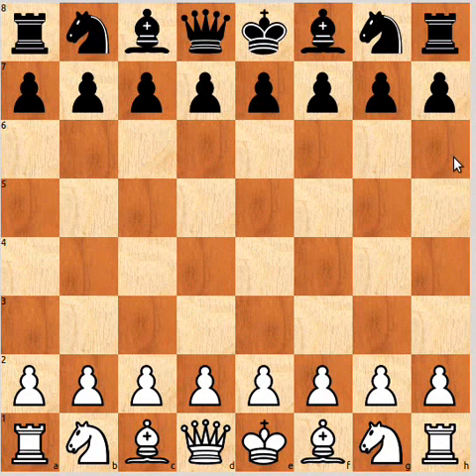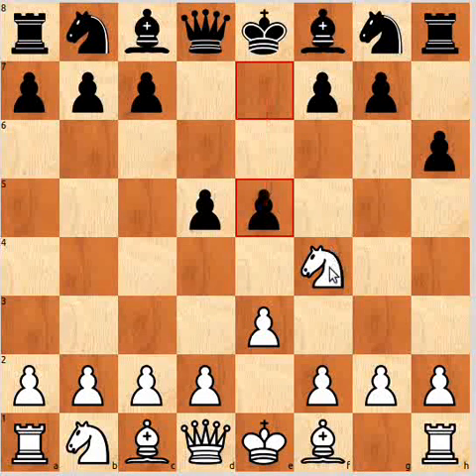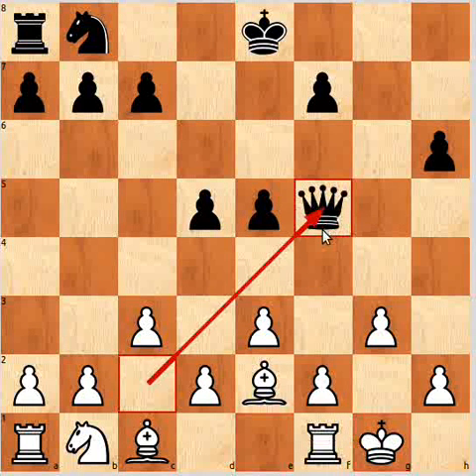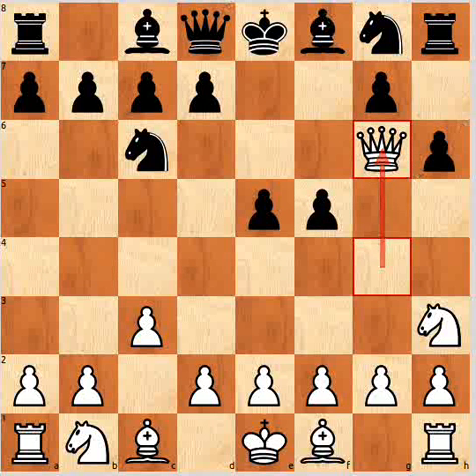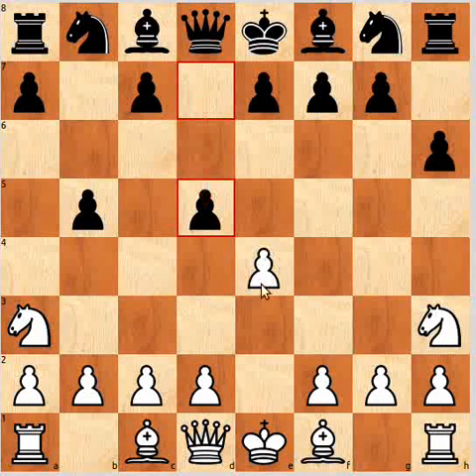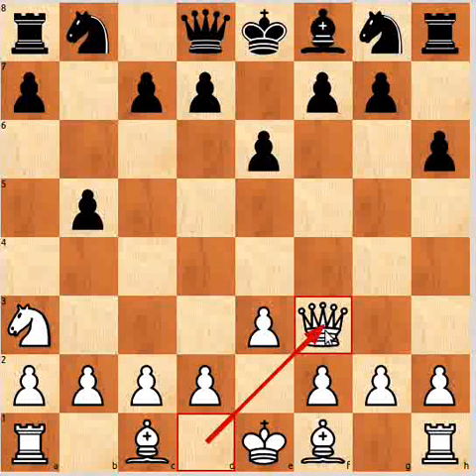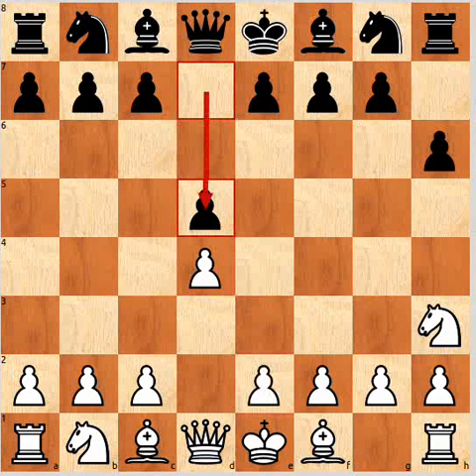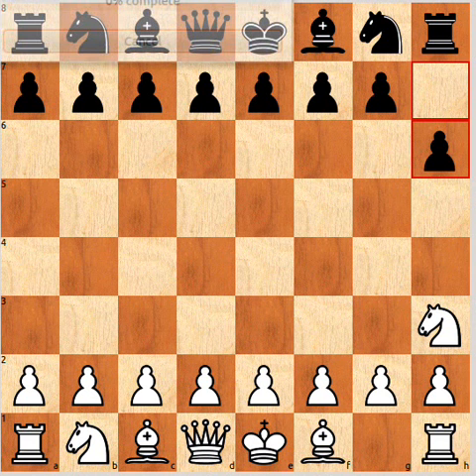Atomic Chess: 1.Nh3 Part 4 Theory - Rare Lines